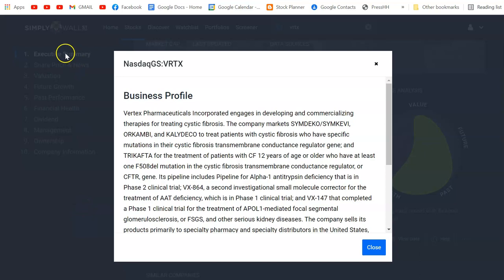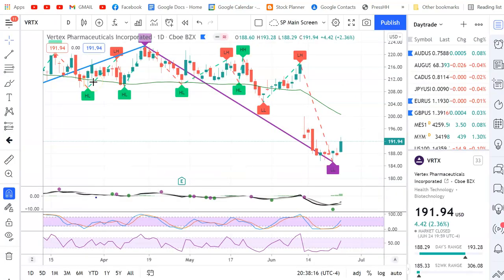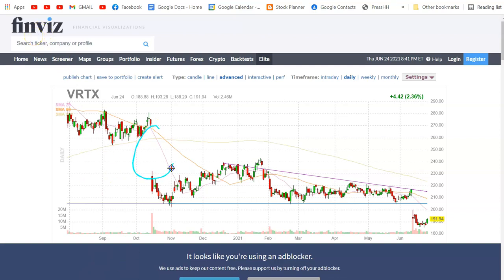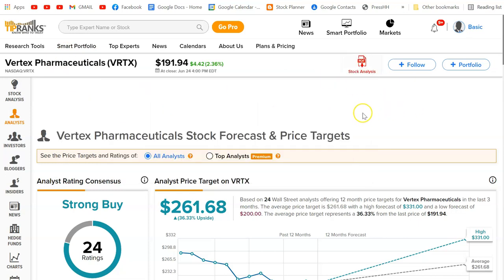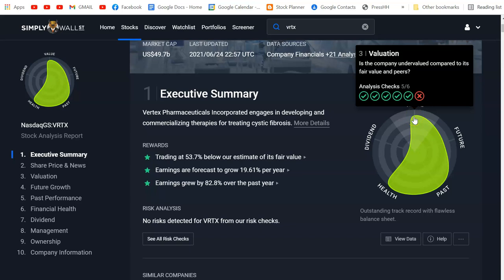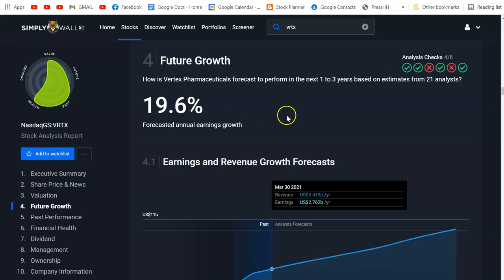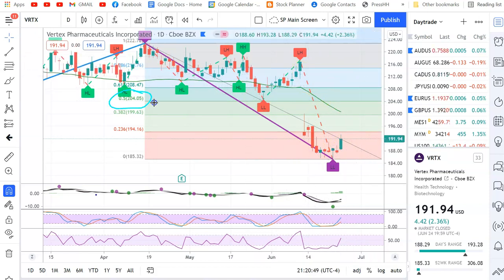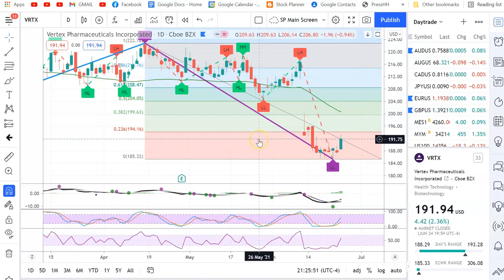Swing Trade Investing in Vertex Pharmaceuticals $VRTX